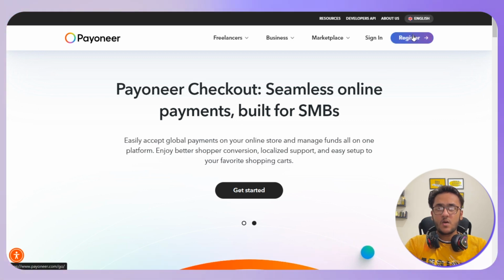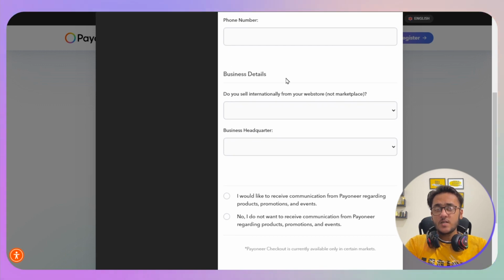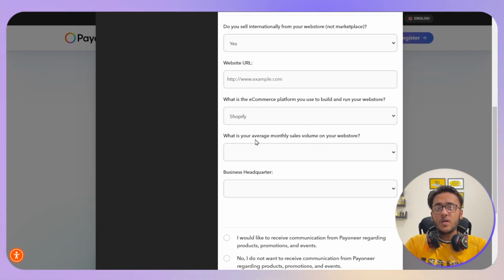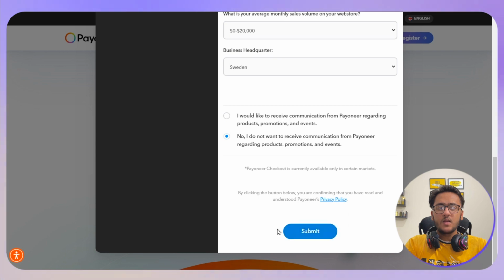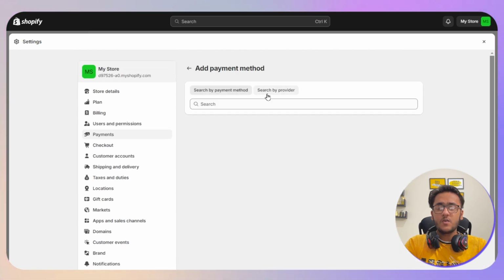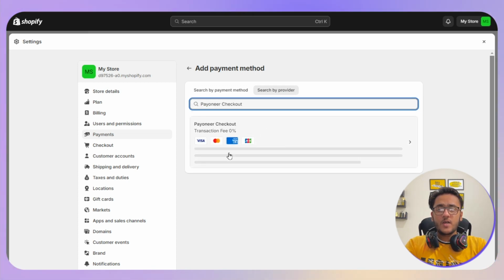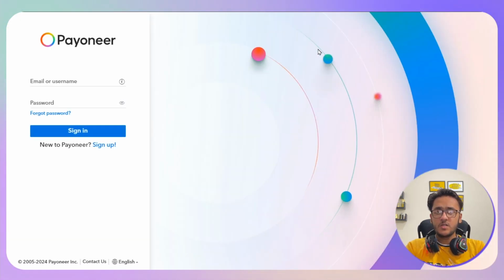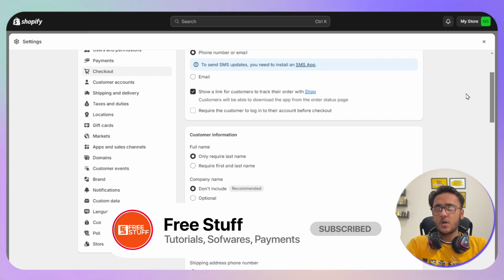Payoneer Checkout Tutorial - How To Add Payoneer Payments On Shopify (Updated)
Are looking for a video about how to add payoneer payments to shopify store here it is!
In this video I will show you exactly how to add payoneer payments to shopify. Make sure to watch the video to the very end.
You will learn how to setup shopify payment gateway